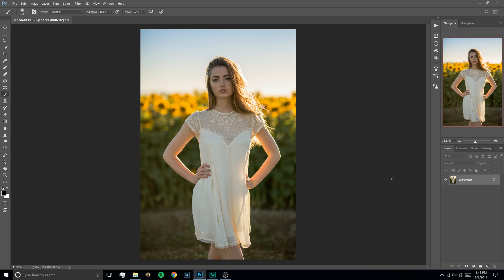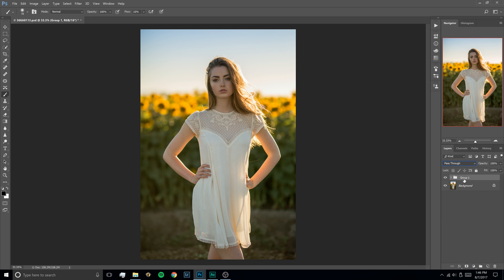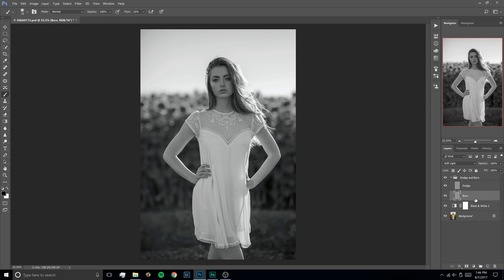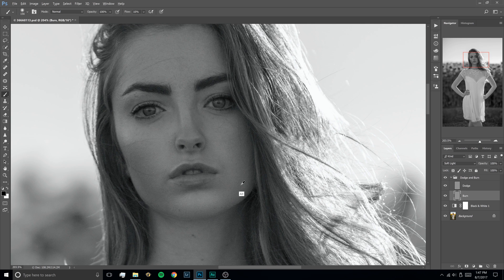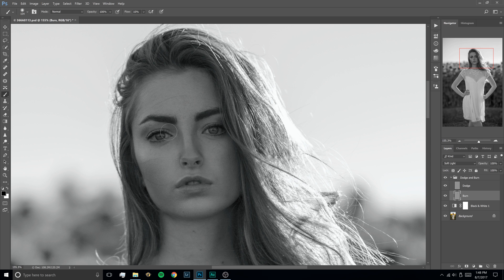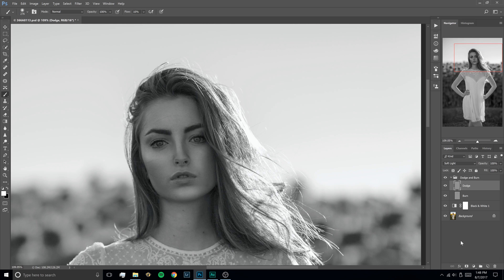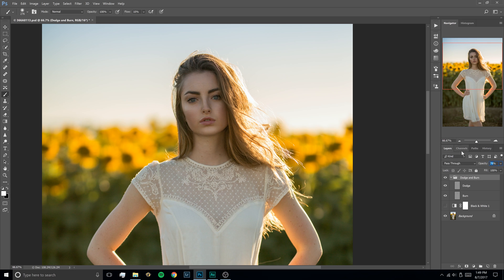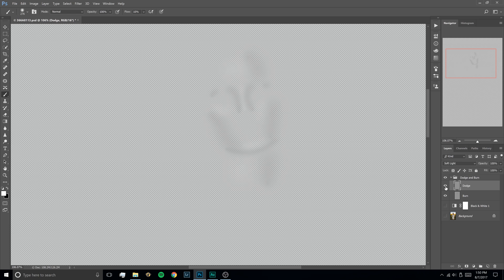Why you NEED to be using dodge and burn on your photos! Adobe Photoshop Editing Tutorial in 4k UHD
Just a short tutorial showing you all how I use dodge and burn in adobe photoshop and why you need to be doing it to your photos as well!